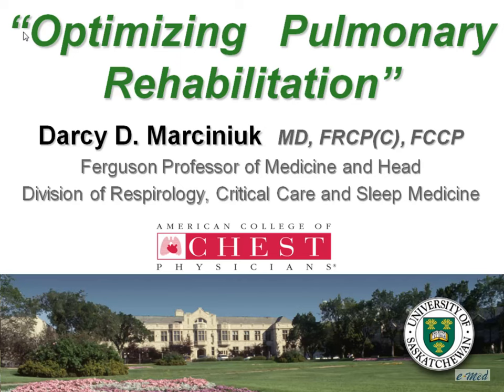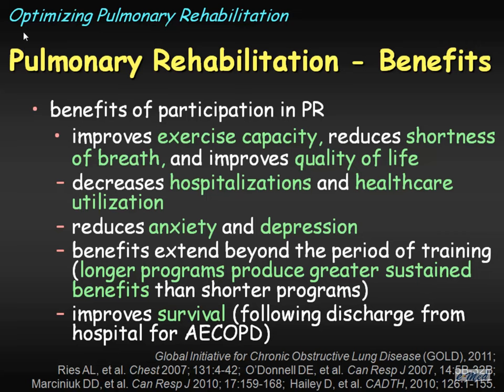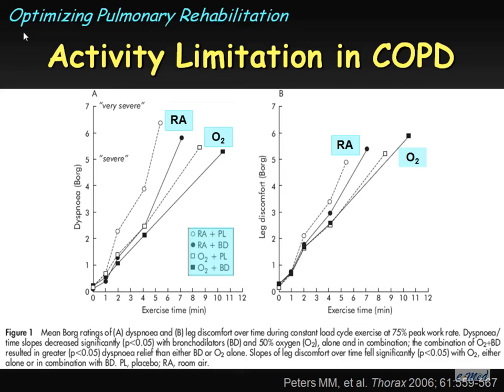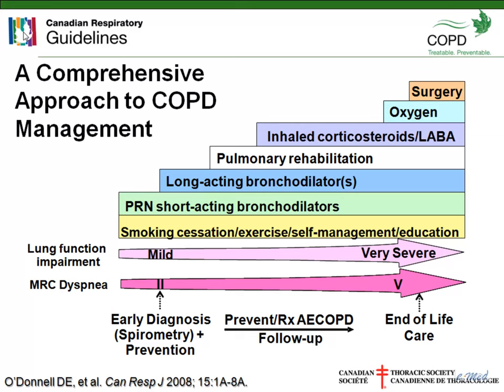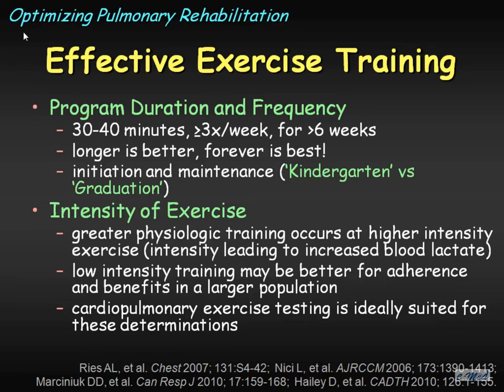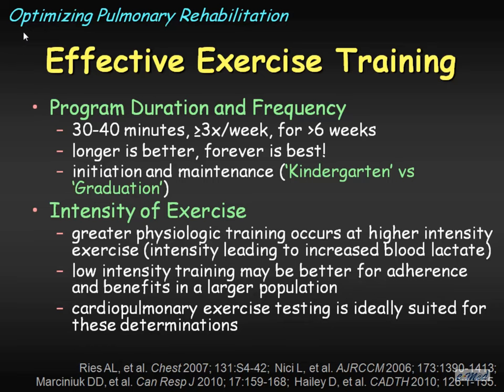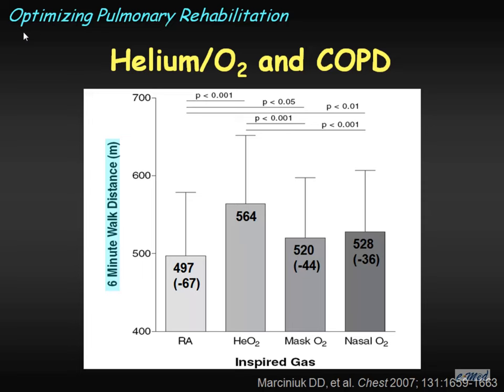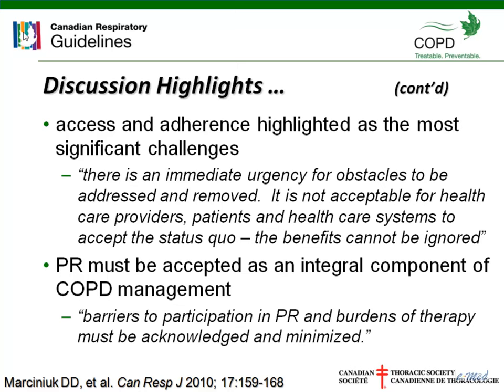Optimizing Pulmonary Rehabilitation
-Darcy Marciniuk, MD, FCCP